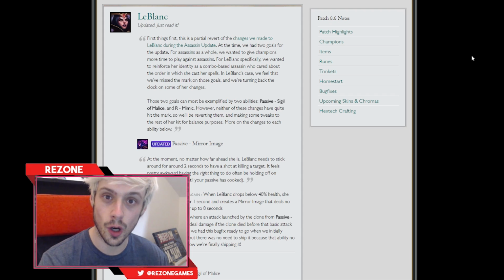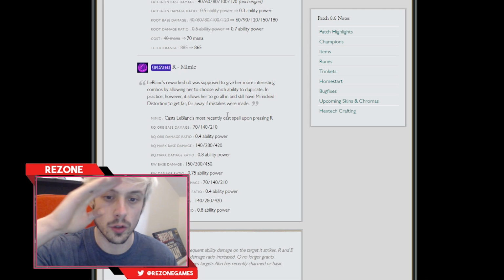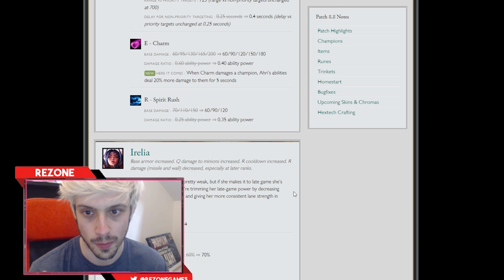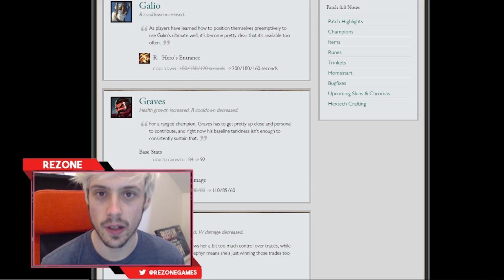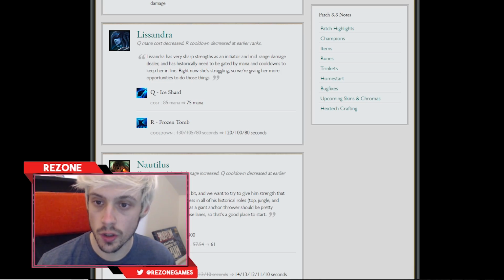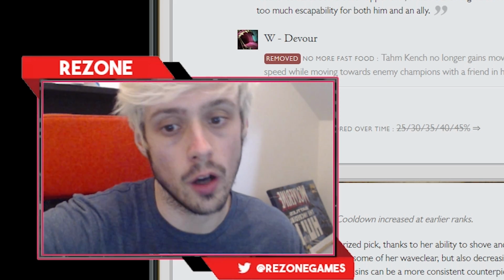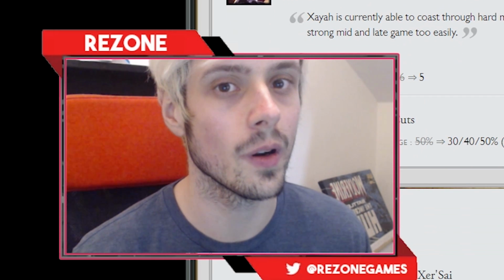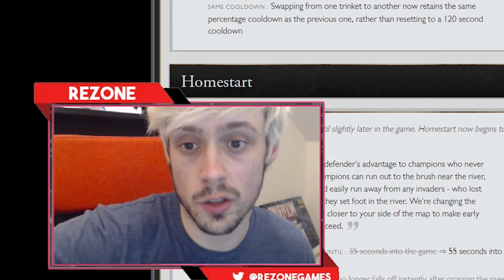NEW BUFFS AND NERFS IN PATCH 8.8! LEBLANC AND AHRI REWORKS? DETAILED BREAKDOWN - League of Legends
Patch 8.8 is finally live and with it comes some big changes!

- Cheers for watching you lovely people of the internet! -

Sub & Like! and I'll love you forever!

RezoneGAMES™